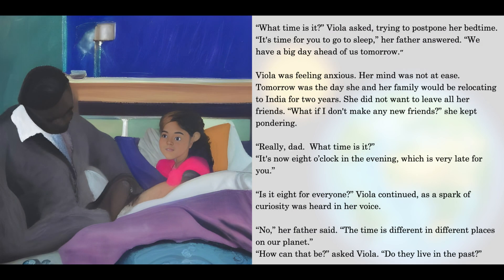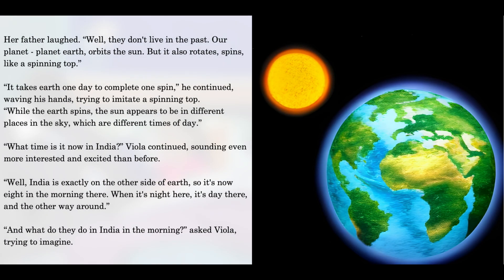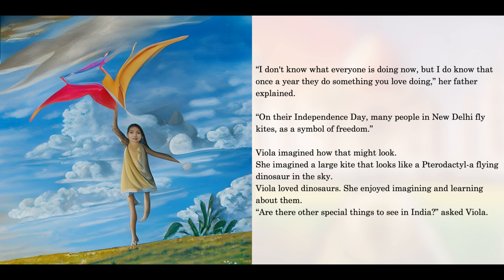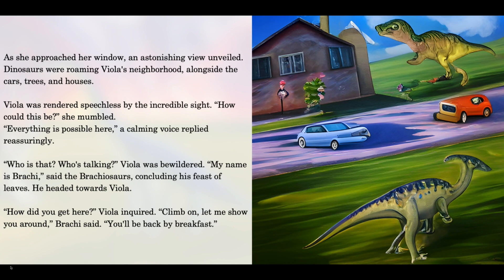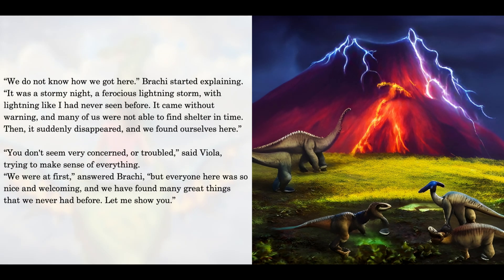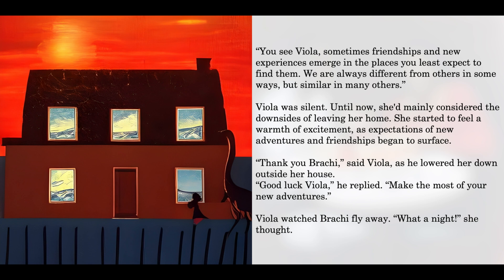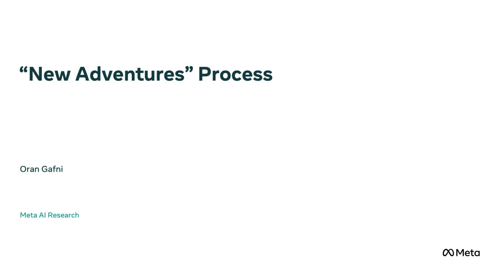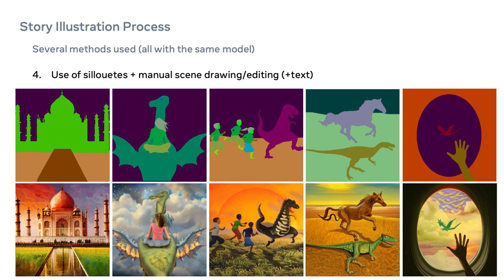The "New Adventures" Story, Generated with AI (Make-A-Scene) 4K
Our model was used to generate all the images in the story, by providing a text and simple sketch input.
The story starts at 00:35.